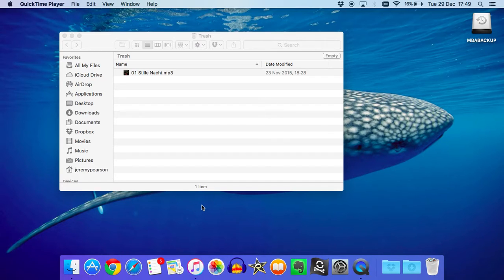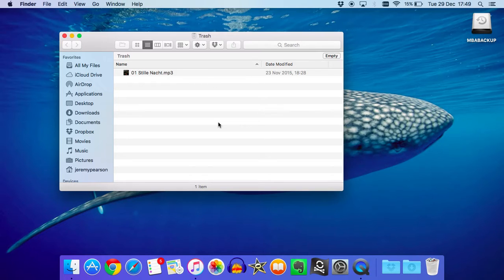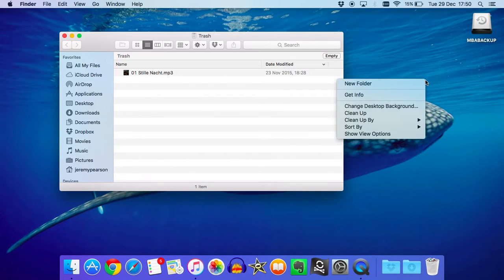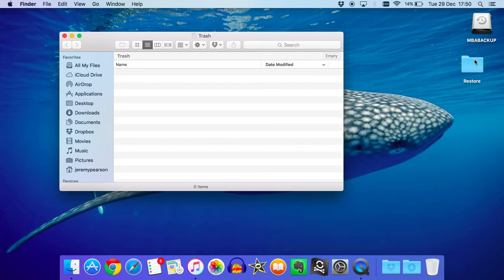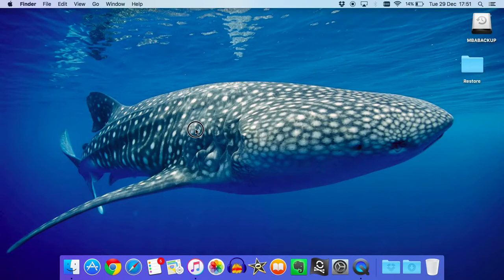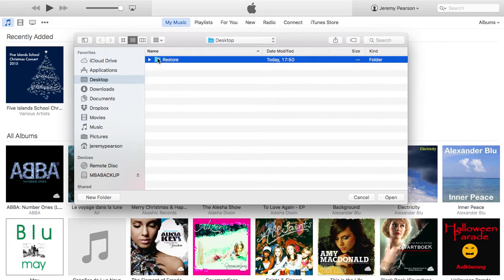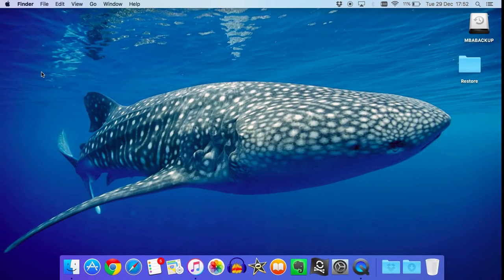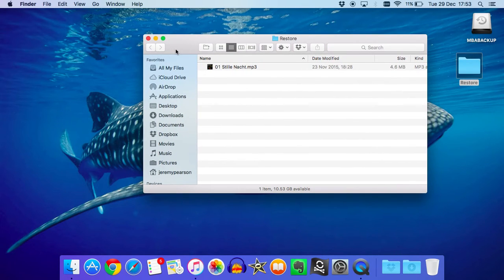How to..restore music in trash to iTunes on Mac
Screen recording and voiceover demo of restoring files from the Mac trashcan back into iTunes.